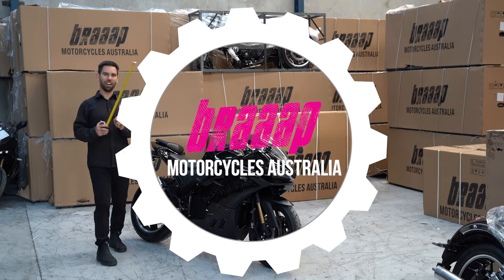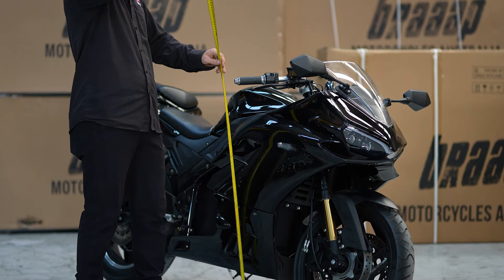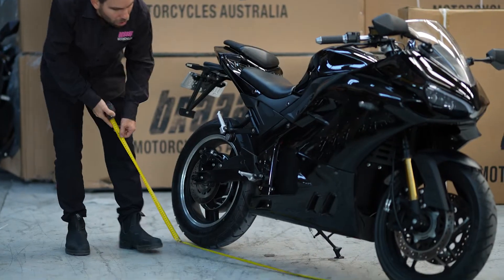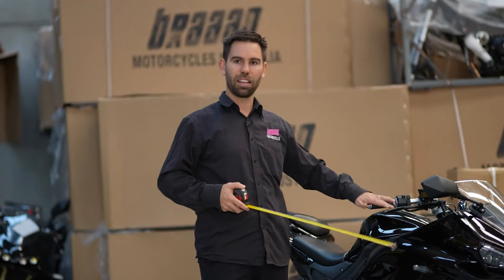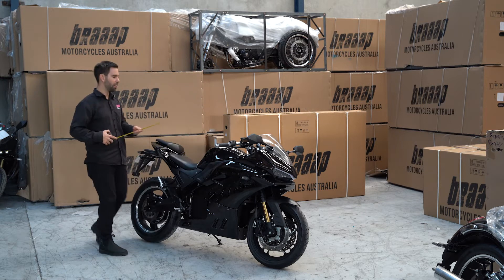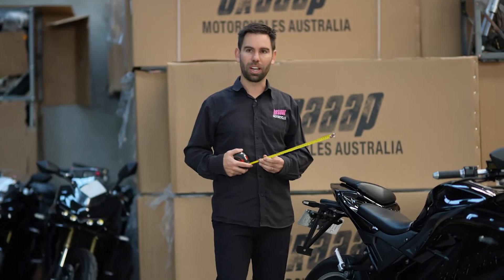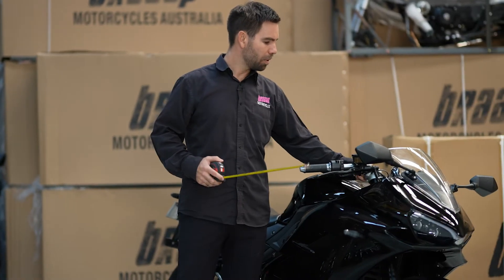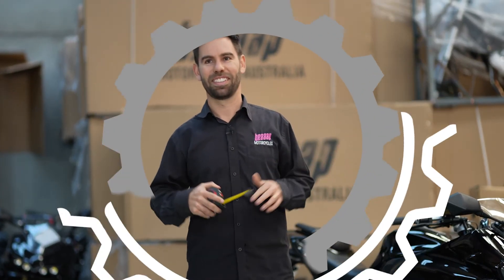Electric Braaap MotoE - Measurements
Seat Height, Wheelbase, Width Etc